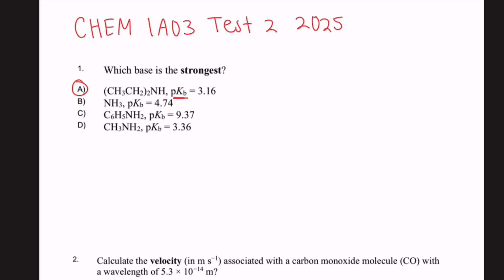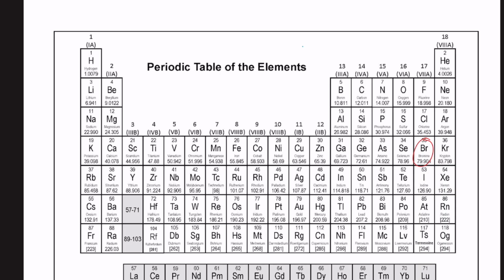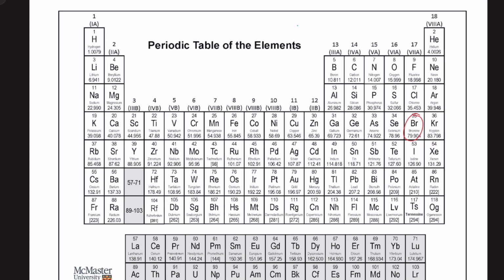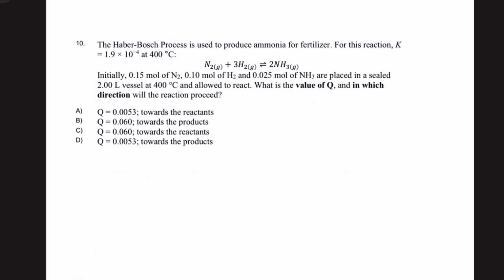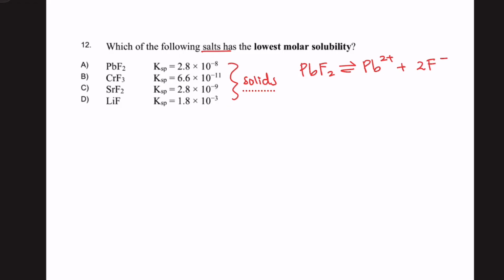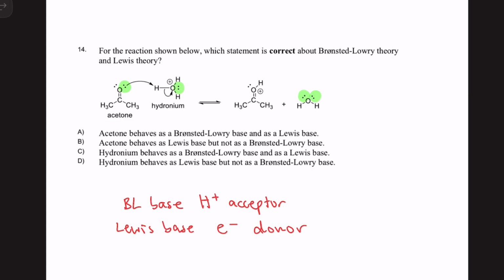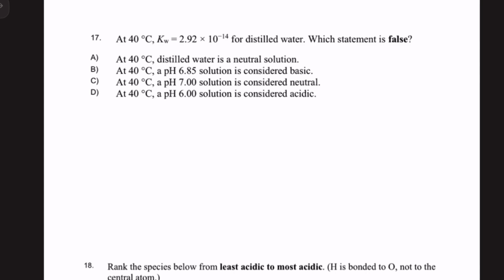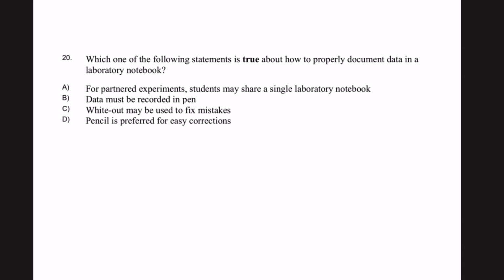CHEM 1A03 - Test 2 Fall 2025 (Chemical Bonding, Equilibrium, Acids & Bases)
FULL SOLUTION TAKE UP

Topics:
ICE Tables
Lewis Structures
Electrolytes
Ionic Equations
Le Chatelier's Principle
Equilibrium reactions

Class average: 65.48%